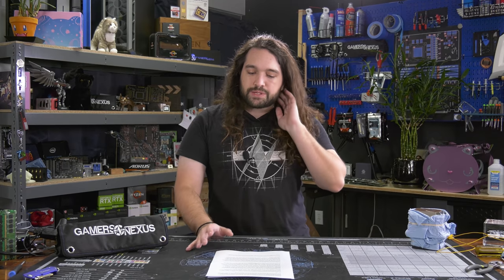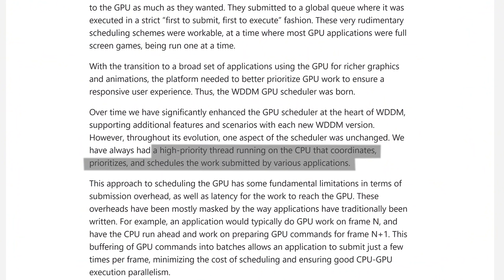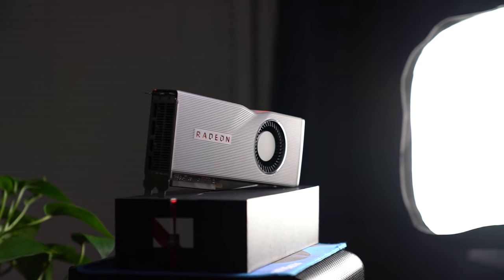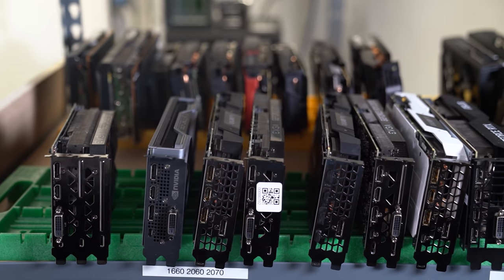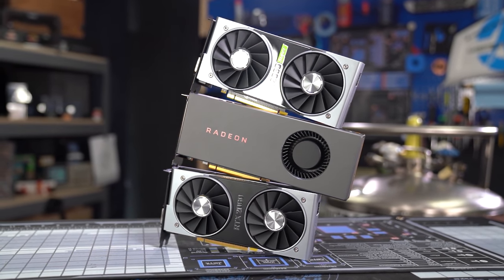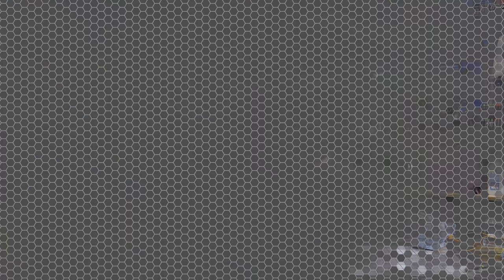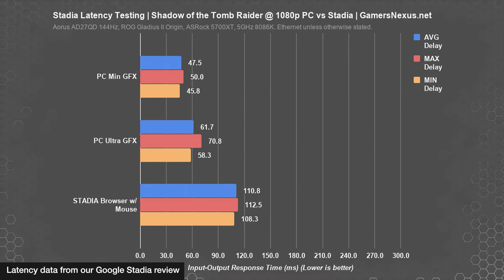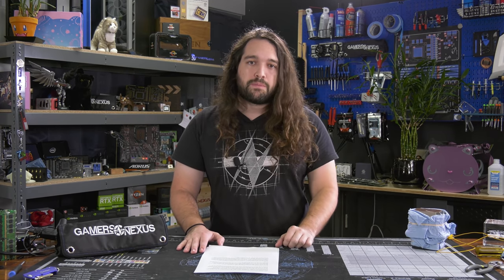Windows Hardware Accelerated GPU Scheduling Benchmarks (Frametimes & FPS)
The Windows 10 hardware-accelerated GPU scheduling toggle in settings has gotten a interest lately, so we're benchmarking it on vs. off vs. CPUs.

NOTE: There are some methodological changes from our standard CPU test bench that make this data not directly comparable to our standard results, as we have changed drivers, Windows version, some settings, and hyperthreading configurations, among other things.

This testing has us looking at the Windows hardware-accelerated GPU scheduler toggle in the new Microsoft Windows May 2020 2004 update, specifically testing for whether the toggle affects frametime, FPS, or latency performance. A lot of the community has sort of lost sight of the story, and so Microsoft even came out and directly stated that users shouldn't expect much of a performance impact right now. We're still here to validate that, though, and that includes the discovery of a bug with some specific settings in Red Dead Redemption 2. Other bugs also exist, including some that NVIDIA has found, and so it's possible that some games could react extremely negatively to the hardware-accelerated GPU scheduling setting in Windows 10. Benchmarks are focused on an i9-10900K and i3-10100 with hyperthreading disabled, the latter of which might force some unique behaviors. AMD and NVIDIA have both enabled this setting with their new driver packages, so this is something that users can begin experimenting with -- just know that Microsoft itself, as we explain in the early half of this content, is not promising improvements today. This is a future-looking feature.

RELATED PRODUCTS

Intel i3-10100 on Amazon
AMD Ryzen 5 3600 on Amazon

TIMESTAMPS

00:00 - Windows Hardware-Accelerated GPU Scheduling
01:23 - Misconceptions About This Feature
02:15 - How to Enable Hardware Accelerated GPU Scheduling
03:15 - How It Works
06:55 - Frame Buffering & Future Hopes
08:02 - Testing Plans & GPU vs. CPU Constraints
09:44 - Hitman 2 Benchmarks & Frametime Plot
11:05 - F1 2019 FPS Benchmarks & Frametime Plot
13:25 - Red Dead Redemption 2 Serious Bugs with Scheduling
14:41 - GTA V Scheduling Enabled vs. Disabled
15:14 - The Division 2 Extremely Close Benchmarks
15:38 - Three Kingdoms Battle Benchmarks
16:15 - Conclusion: Even Microsoft Agrees

Editorial, Host: Steve Burke
Editorial, Testing: Patrick Lathan
Video: Keegan Gallick, Andrew Coleman
Additional Reporting: John Tobin